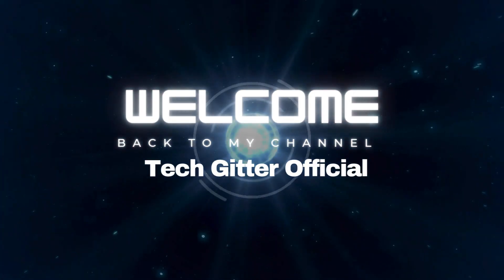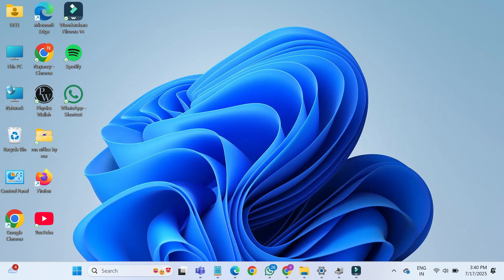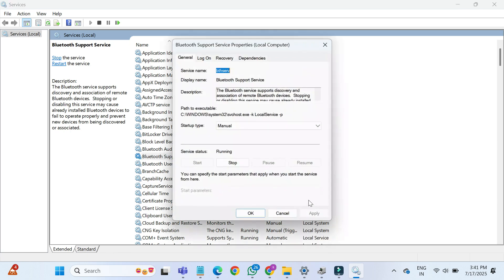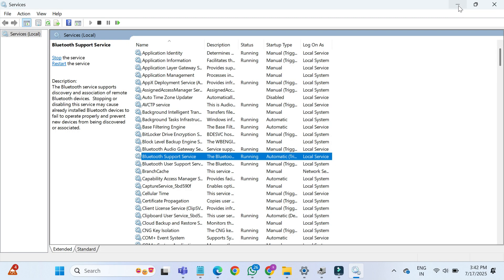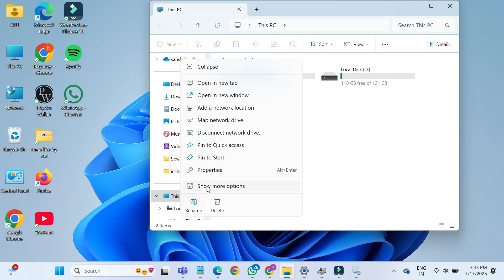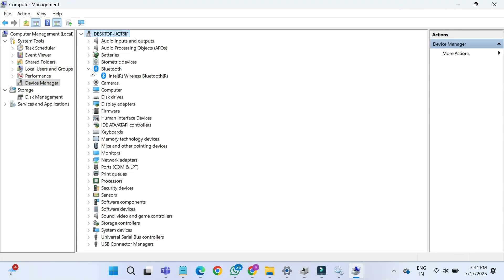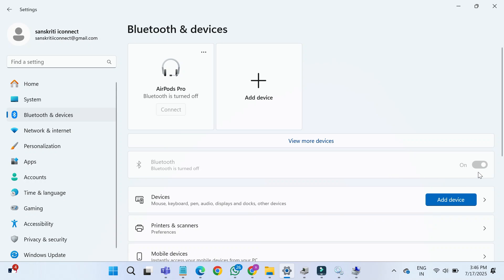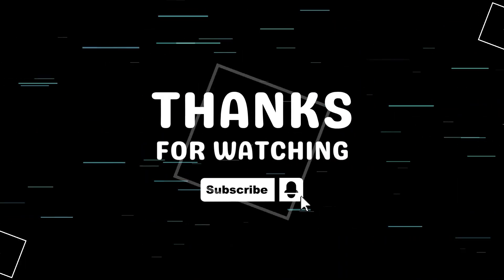Bluetooth Not Detected in Device Manager? Fix for Windows 11 & 10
Is your Bluetooth missing from Device Manager in Windows 10 or 11? Don’t worry — this video walks you through quick and effective steps to fix the issue and get your Bluetooth working again.

✅ In this video, you'll learn:

How to check hidden devices

How to enable Bluetooth services

How to reinstall Bluetooth drivers

BIOS and Windows update tips

📌 Works for both Windows 10 and Windows 11!